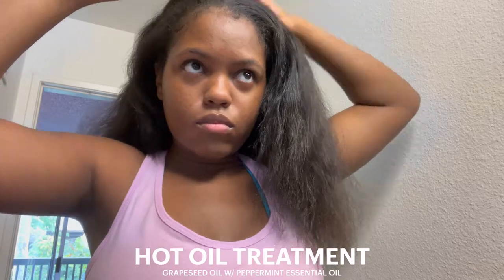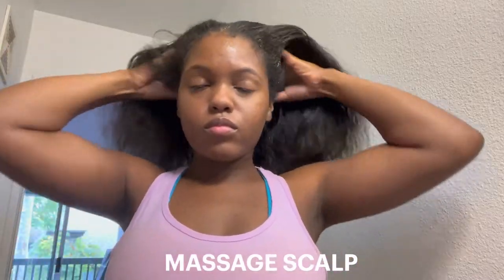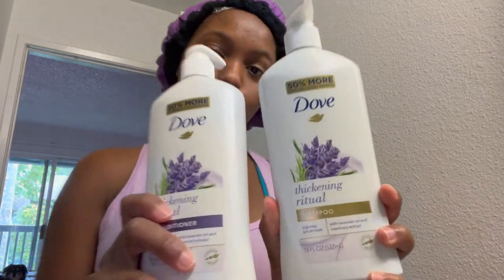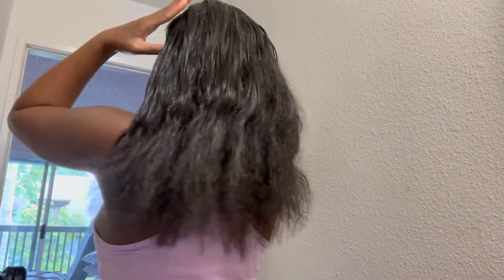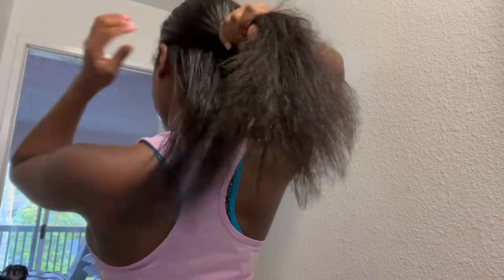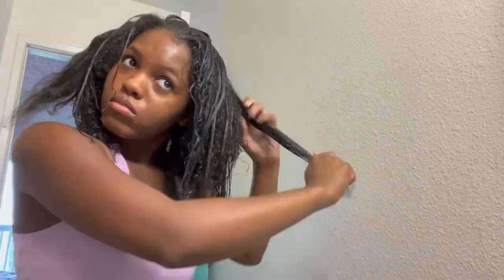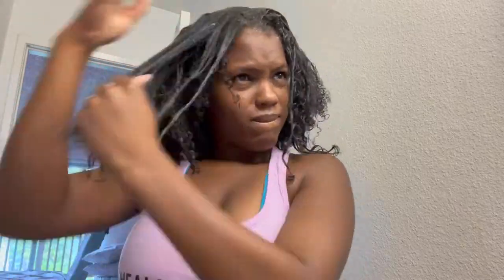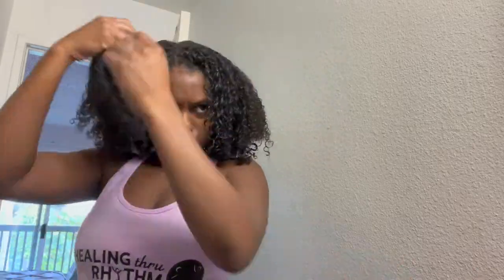FROM STRAIGHT HAIR TO CURLY-KINKY HAIR 3c 4a: natural hair care tips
Hey best frienddd!

Watch my hair revert from a 2 week old silk press back to my kinky curly natural hair! 😍

Stylist:
-Erica @ Tony Roland Salon in Bellflower, Ca

About Me: ☾☼
Name: Janelle (channel name is Jaylana lol)
Age: 21 Cancer babeee
School: Currently stopped don't wanna go!! make me rich yall lol
Hobby: Hairstyling & YouTube Influencer
Relationship status: I got me a man y'all we 3 yrs wit it!